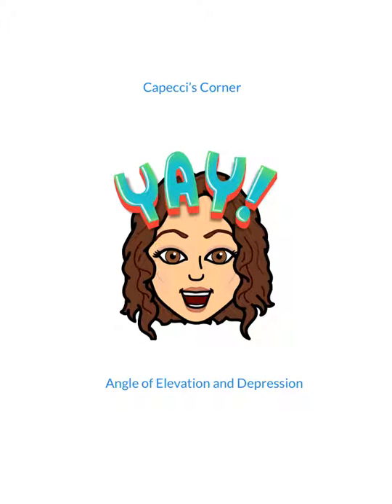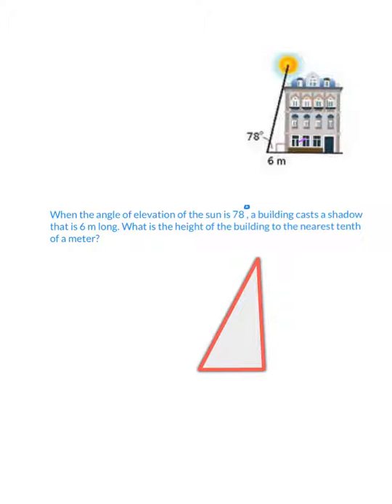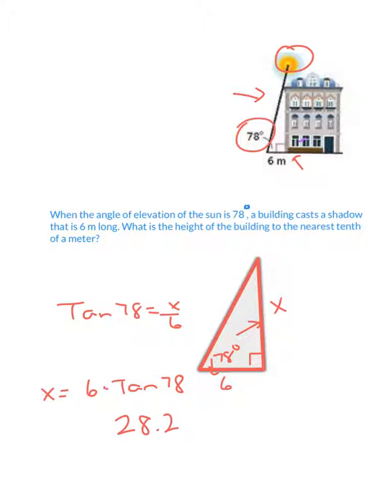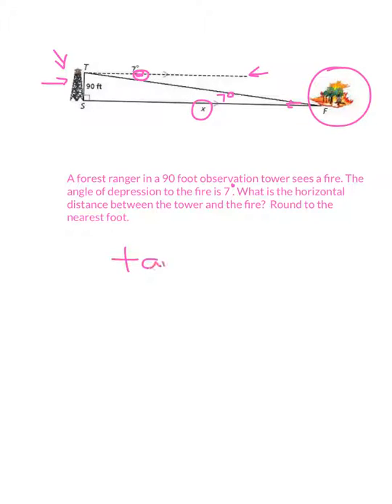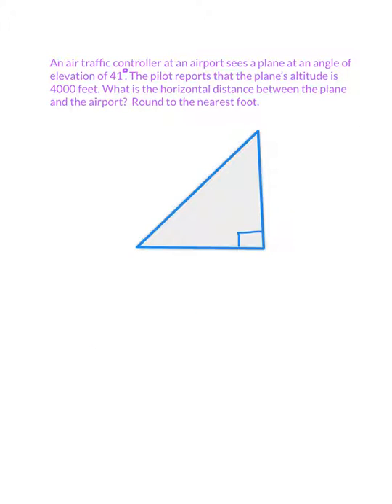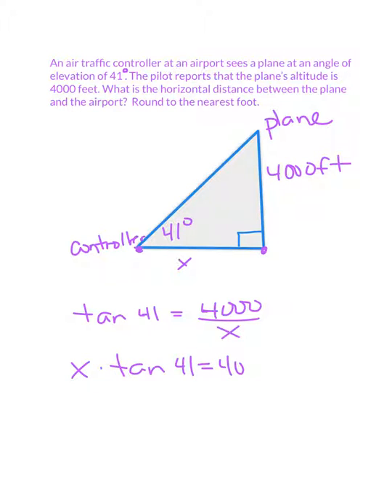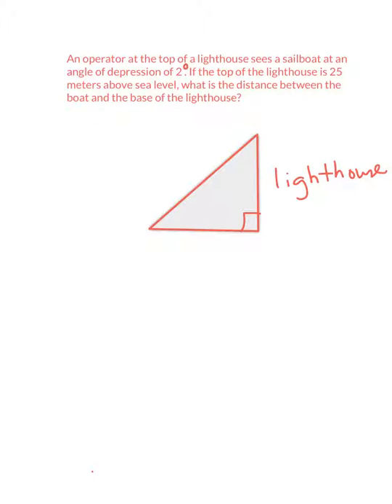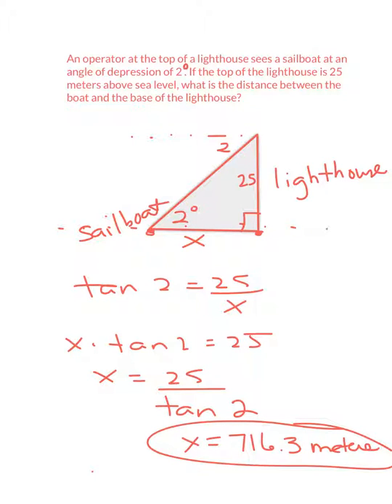Angle of Elevation and Depression